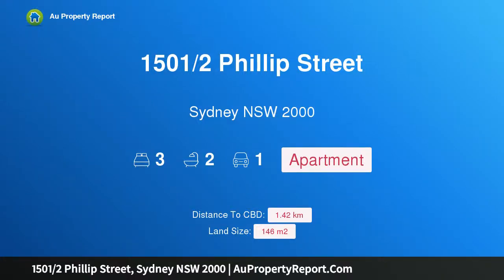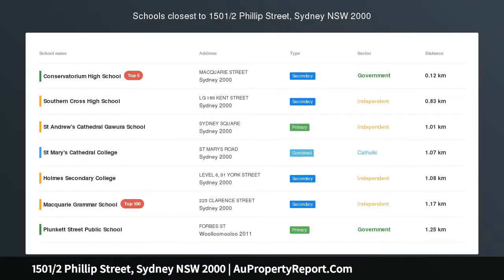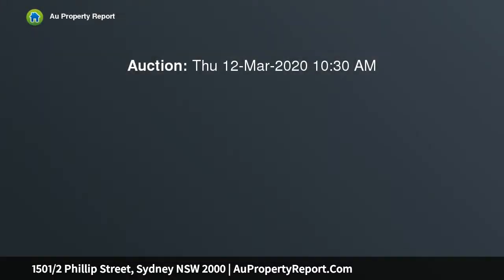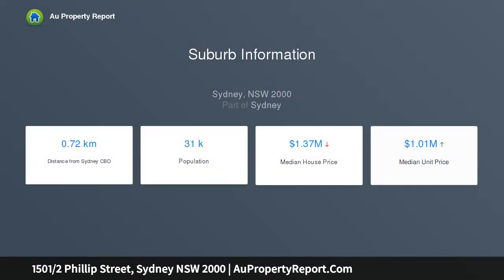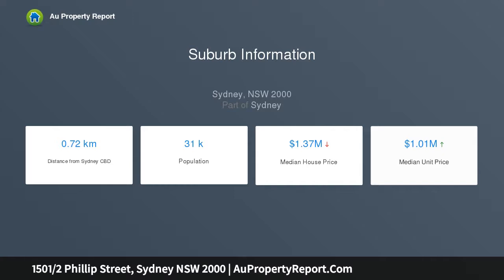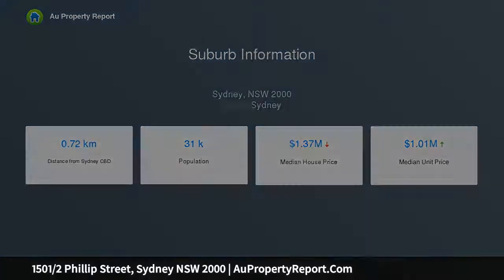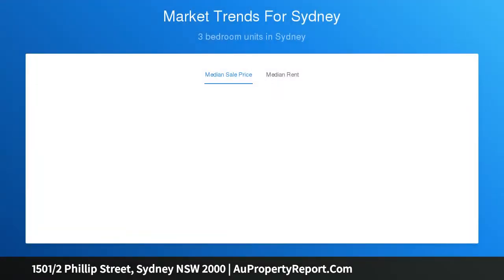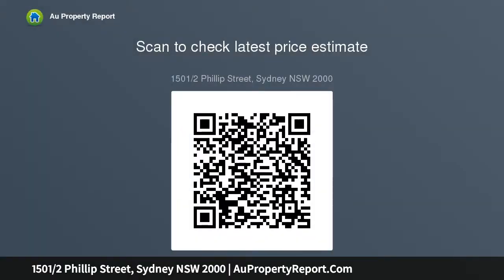1501/2 Phillip Street, Sydney NSW 2000 | AuPropertyReport.Com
1501/2 Phillip Street, Sydney NSW 2000
Property Type: apartment
Bedrooms: 3
Bathrooms: 3
Car Space: 1
Flow through apartment offering double water views